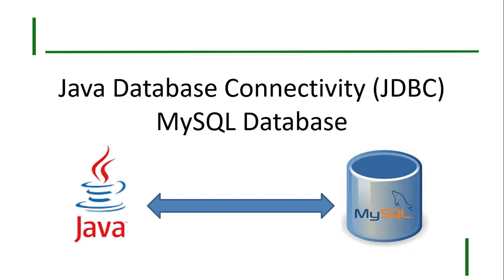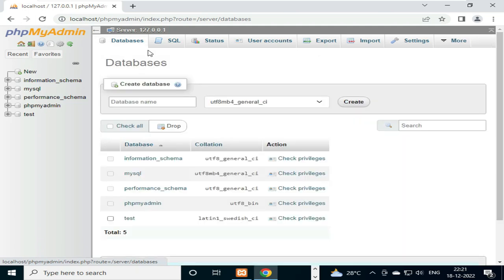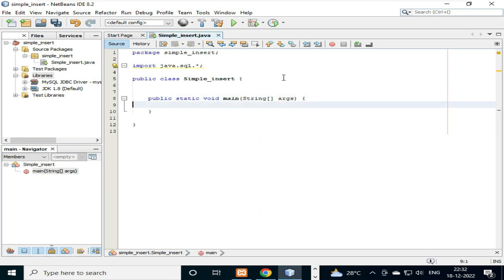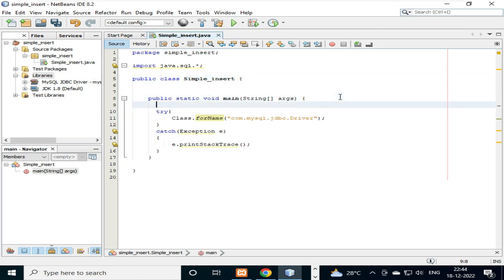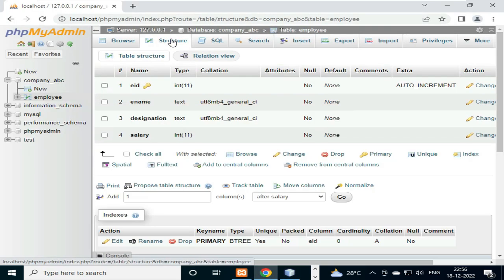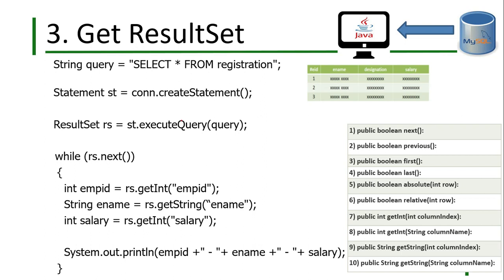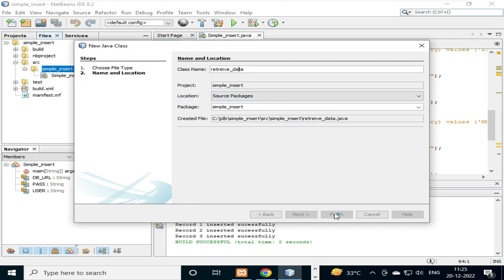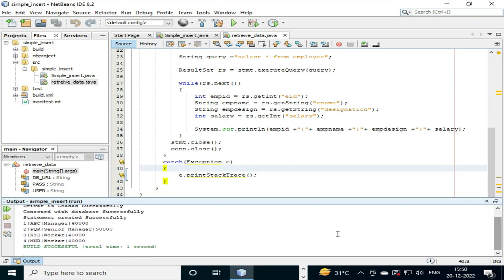💻 Java Database Connectivity (JDBC) MySQL Database Server | Java JDBC MySQL Connection 💻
Check the next link to find out more about Java Database Connectivity (JDBC) MySQL Database Server you can check out

This video is all about Java Database Connectivity (JDBC) MySQL Database Server but also try to cover the following subject:
👉🏻 Steps involved Java JDBC MySQL connection
👉🏻 How to insert data in MySQL Database from Java Application using Java JDBC
👉🏻 How to retrive data in Java Application from MySQL Database using Java JDBC

One thing I noticed when I was looking for details on Java Database Connectivity (JDBC) MySQL Database Server was the lack of appropriate details.
Java Database Connectivity (JDBC) MySQL Database Server nevertheless is an subject that I understand something about. This video therefore should be relevant and of interest to you.
If you wish to find out even more about java jdbc mysql connection I suggest you to take a look at our other video clips

If you were searching for more information about java jdbc mysql connection or java jdbc complete tutorial did this video aid?